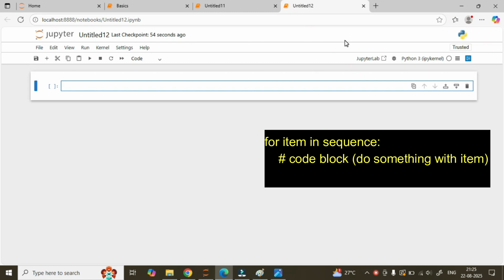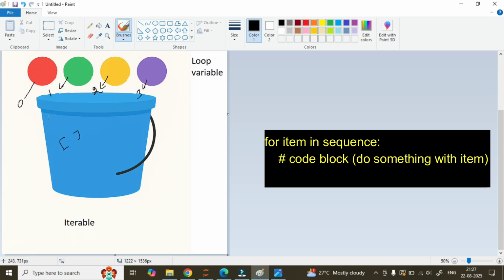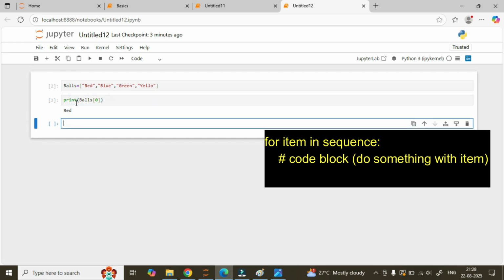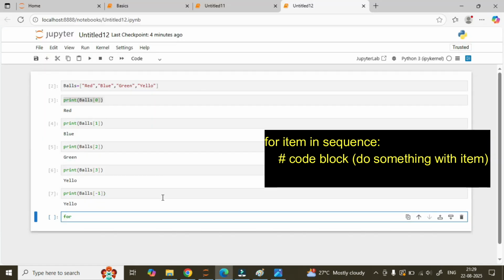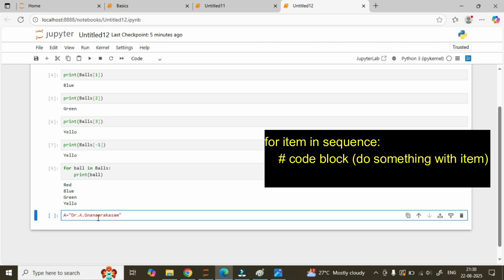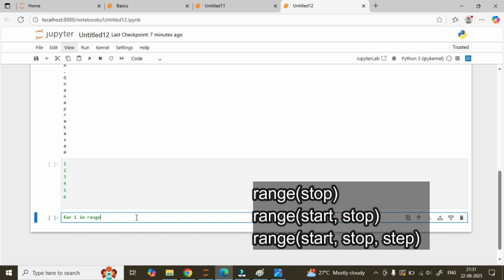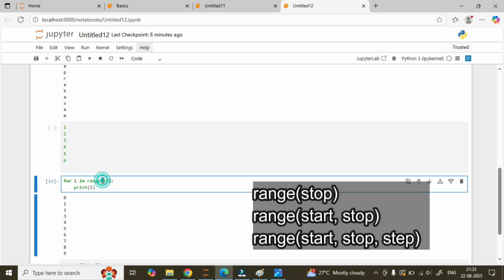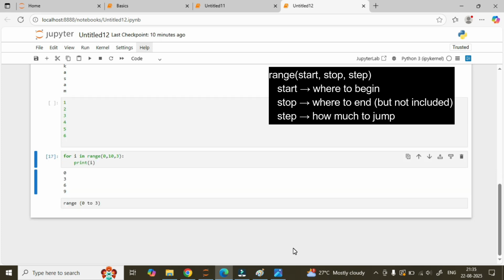👉 Python For Loop Explained | Using Lists & Range() Function 🔥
In this beginner-friendly Python tutorial, I explain the for loop, how it works with lists, and how to use the range() function in simple steps. 🚀

✅ What you’ll learn in this video:

How for loops work in Python

Using a for loop with lists

Iterating with the range() function

range() syntax explained clearly

Step-by-step coding examples for beginners

📌 By the end of this video, you’ll be able to write Python loops confidently and use range() effectively in your programs.